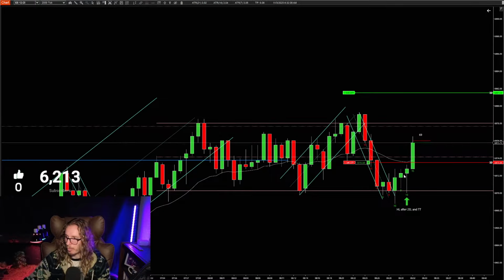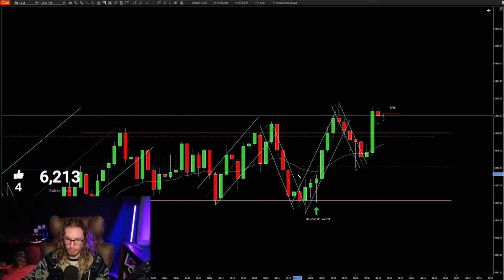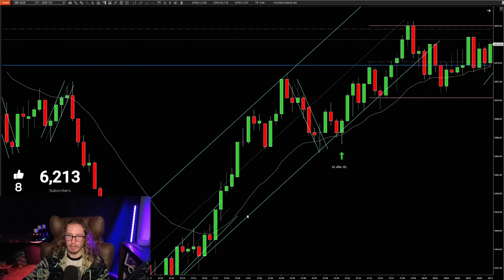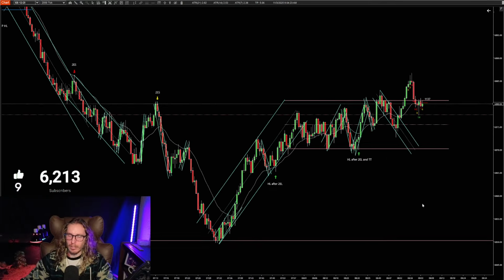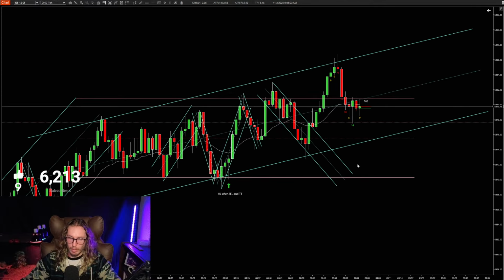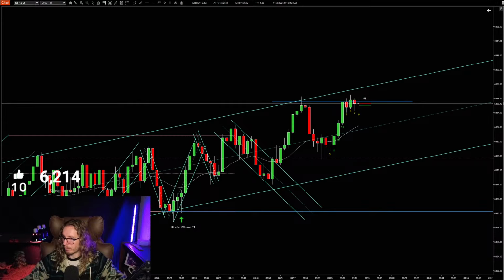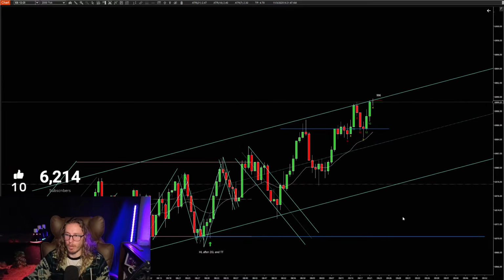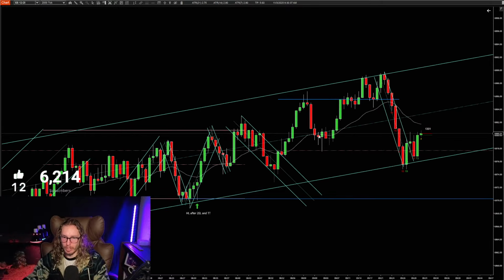LIVE Scalp Trading Strategy and Futures Price Action Breakdown 📊